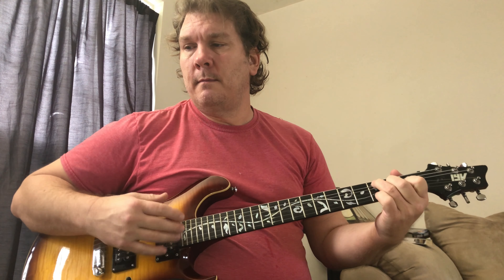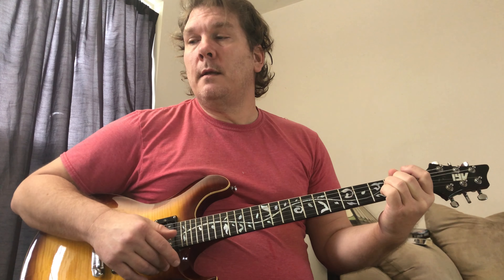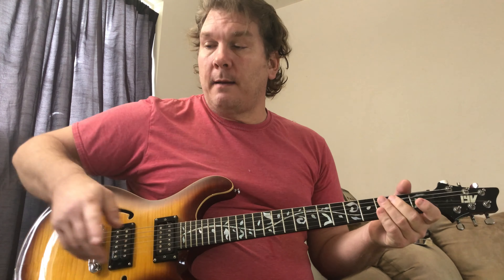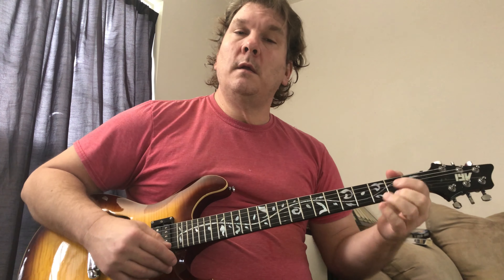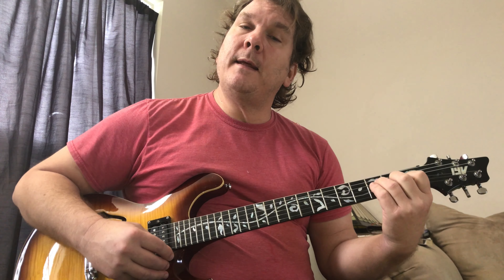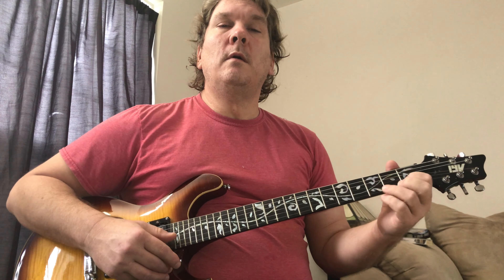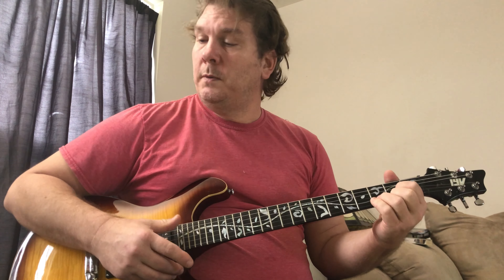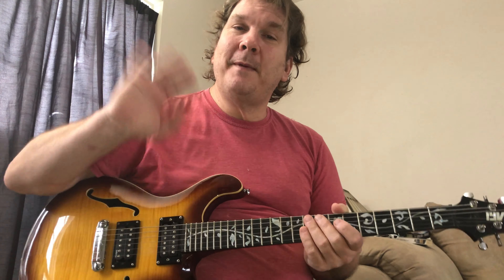This Year by the Beach Fossils-Beginner Guitar Lesson, How to Play, Tutorial, chords, Easy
I show how to play this song on Guitar